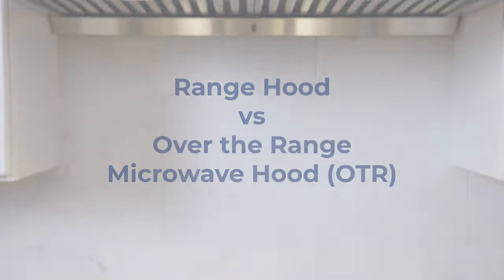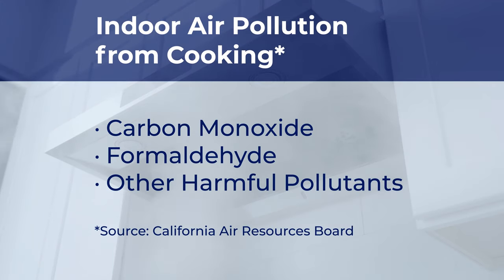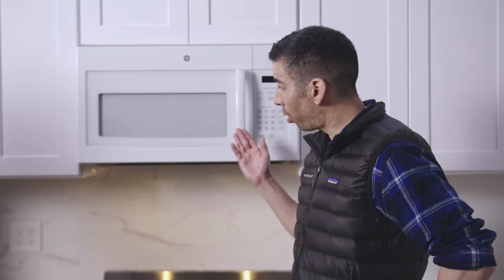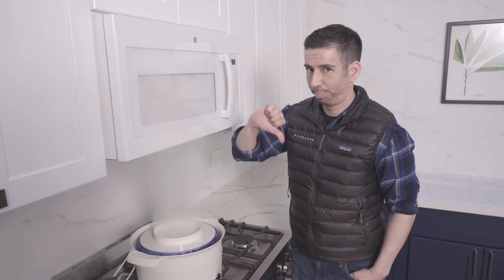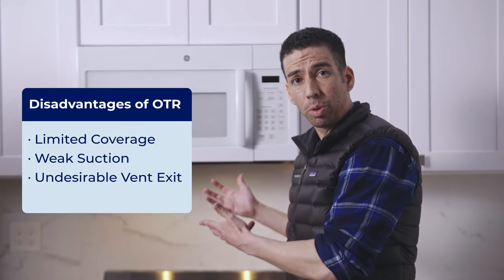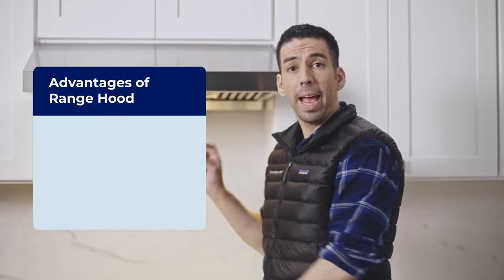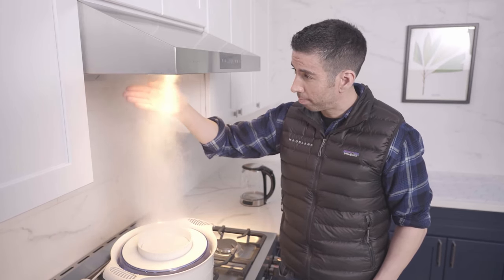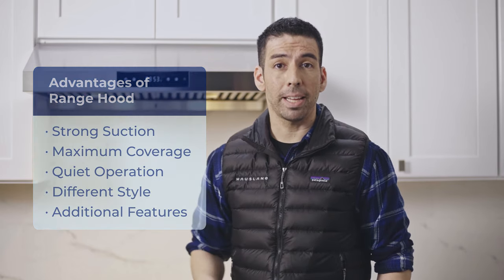Hauslane Range Hood vs. Microwave Range Hood Comparison | Benefits and Disadvantages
Our Hauslane expert talks about the health concerns related to air pollutants caused by unventilated indoor cooking along with the advantages and disadvantages of an Over the Range (OTR) Microwave Hood versus a more powerful and efficient Range Hood.

0:00 Range Hood vs. Microwave Hood (OTR)
0:19 Air Pollution Caused by Cooking
0:35 Health Threats from Indoor Air Pollution
0:48 Advantages of OTR Hoods
1:05 Disadvantages of OTR Hoods
2:05 Range Hood Advantages
3:07 Range Hood Disadvantage